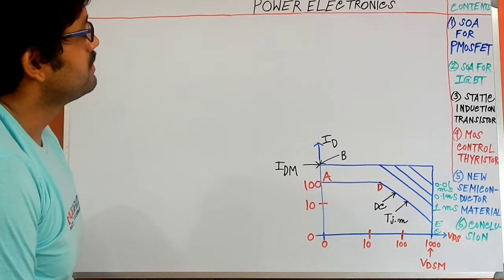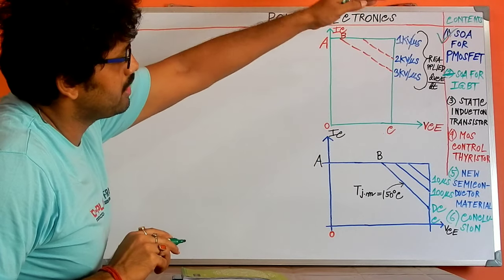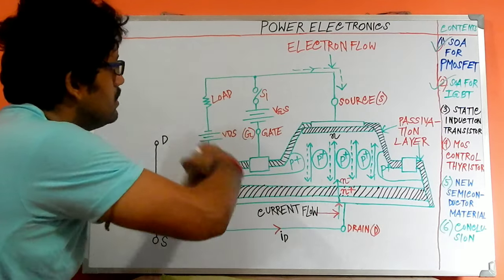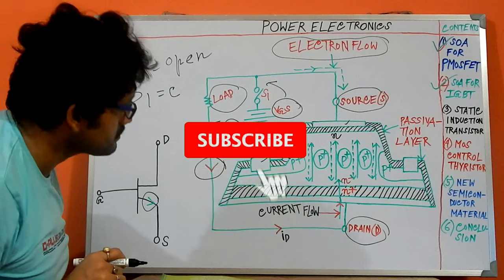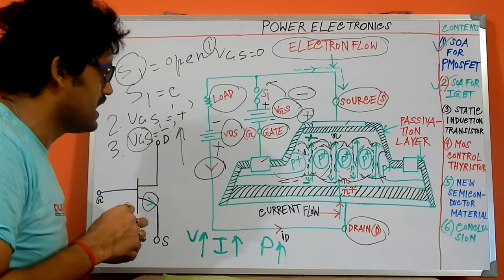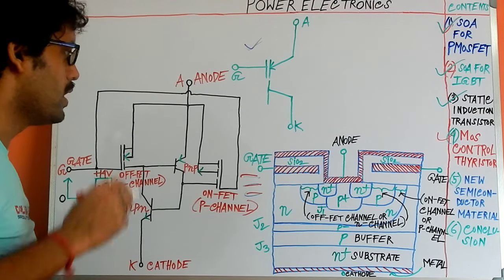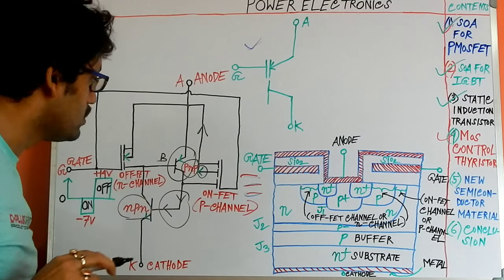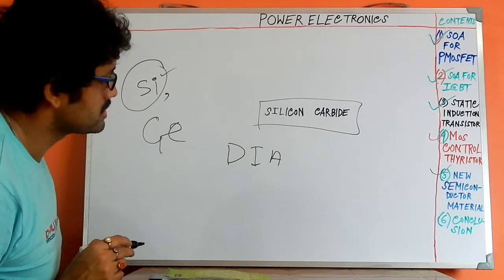MOS-controlled thyristor (MCT) and Static induction transistor (SIT)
This video thoroughly explains SIT(static induction transistor)  & MCT(MOS controlled thyristor). The following topics are enlisted below:
1. safe operating area for power MOSFET
2.  safe operating area for IGBT
3. static induction transistor
4. MOS control thyristor
5. new semiconductor material